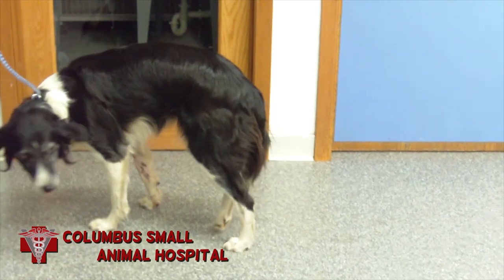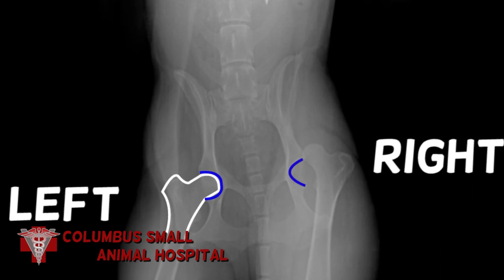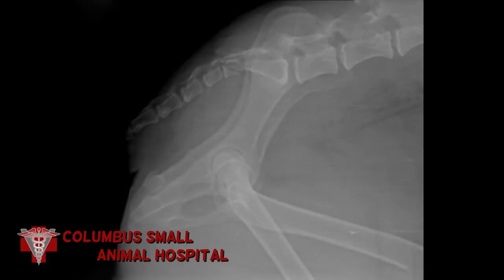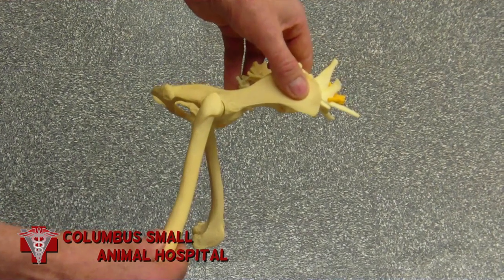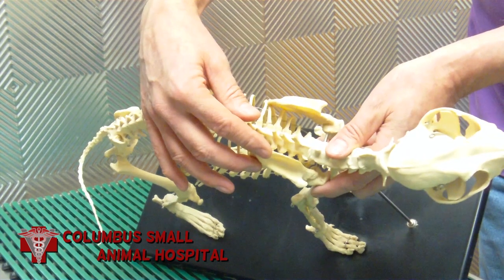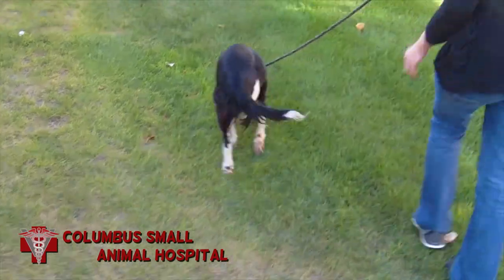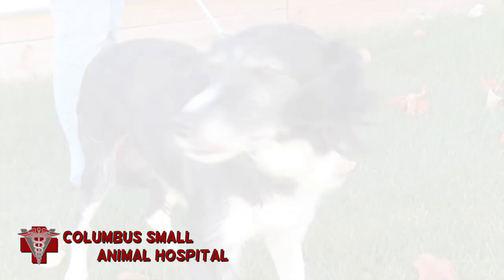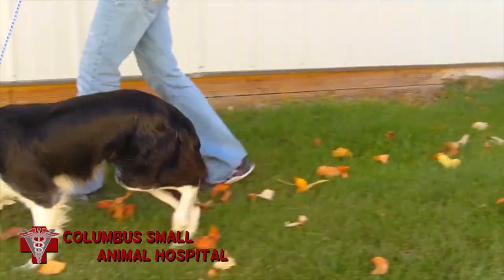Lizzy luxates her hip and we put it back without surgery.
Lizzy is an 8 year old female Border Collie who was hit by a car and referred to us for repair of a hip luxation. We replace her hip without surgery.

Columbus Small Animal Hospital, P.C.